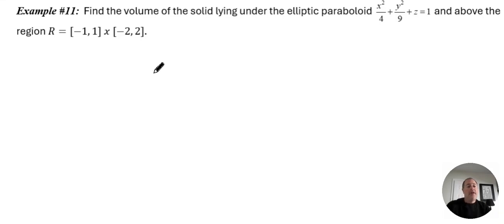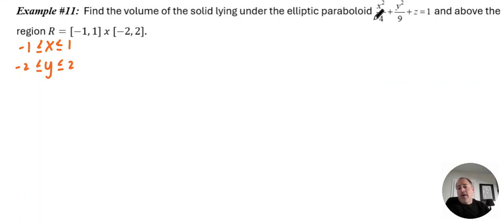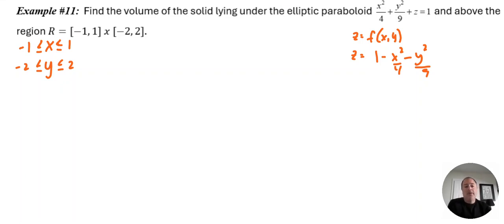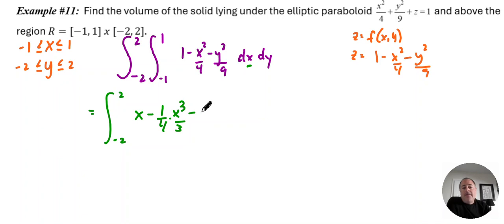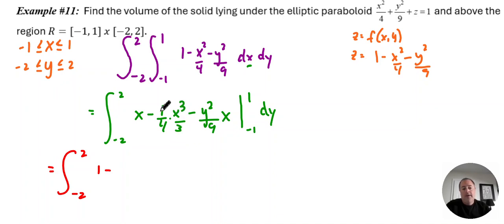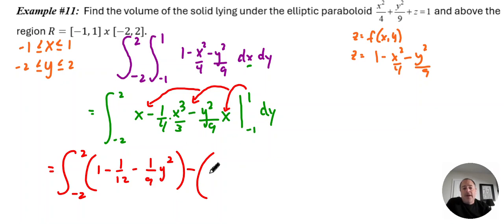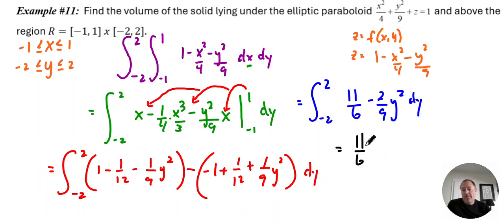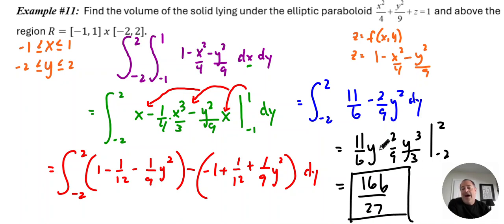MV Lesson 16 Double Integrals Example 11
Double Integrals with a z variable.